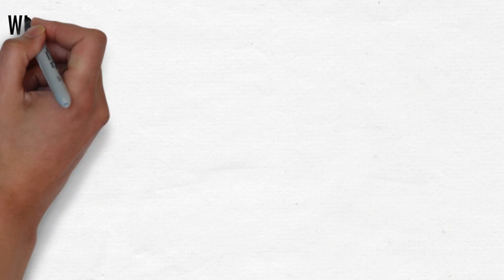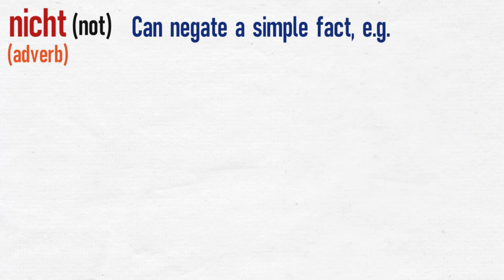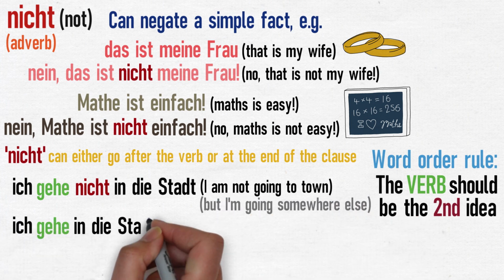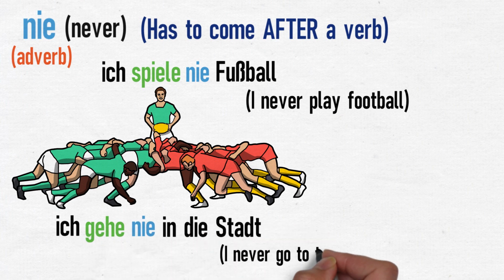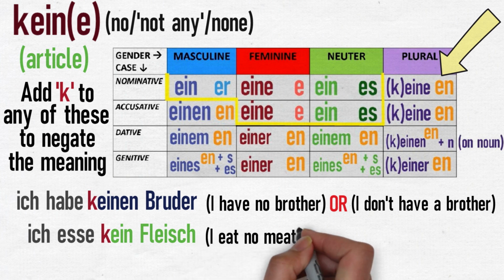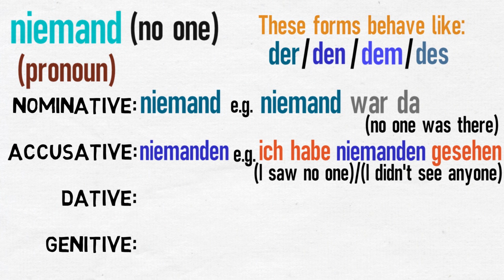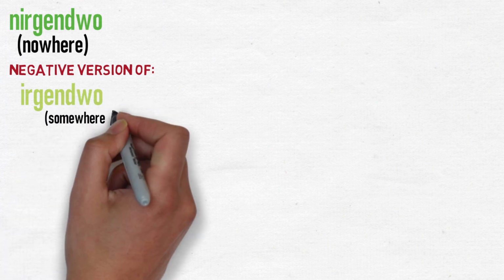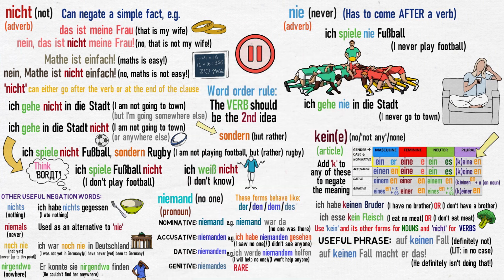Master German Negation: 'Nicht', 'Nie', 'Niemand', & More 🚫| A2/B1 Grammar Tutorial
Struggling with negation in German?

In this tutorial, I'll break down the different ways to express negation using key words like 'nicht', 'nie', 'niemand' (and its declinations), 'niemals', 'nirgendwo', and 'nichts'. I'll also explain how to say 'no' across the German-speaking world.

Perfect for learners at the A2/B1 CEFR level, mastering negation is crucial for boosting your German fluency and exam performance.

In this video, we'll cover:
🚫 How to use 'nicht' for negating sentences.
🙅‍♂️ The differences between 'nie', 'niemand', 'niemals', 'nirgendwo', and 'nichts'.
🗣️ Regional variations of saying 'no' in German-speaking countries.

Negation is a key part of speaking German accurately and effectively. Join us to build your grammar skills and perform better in exams!